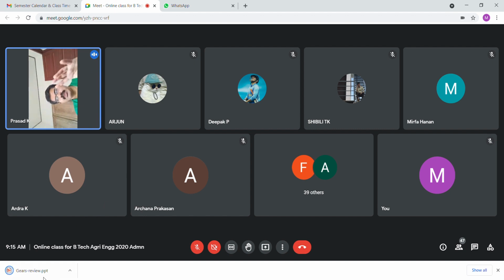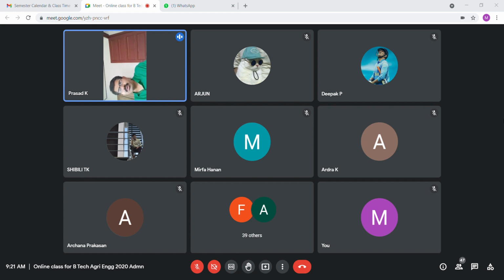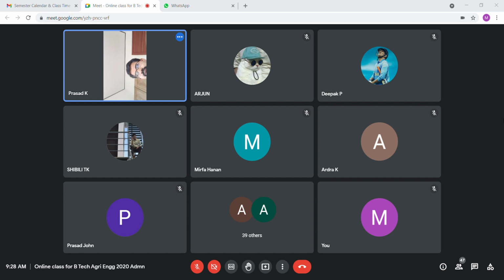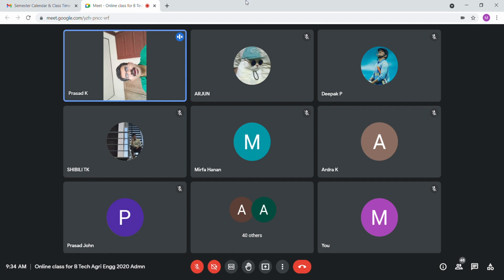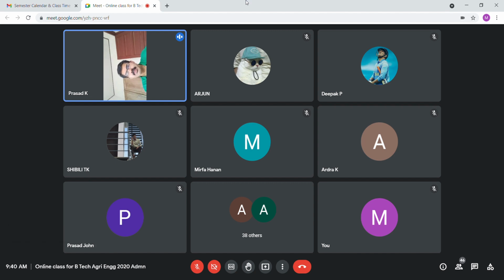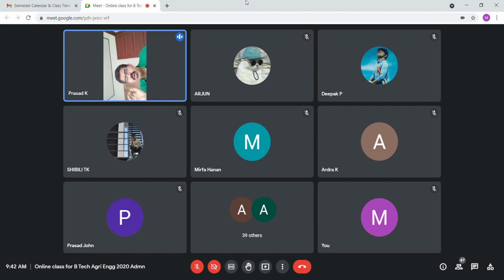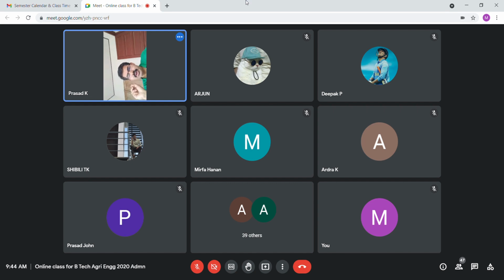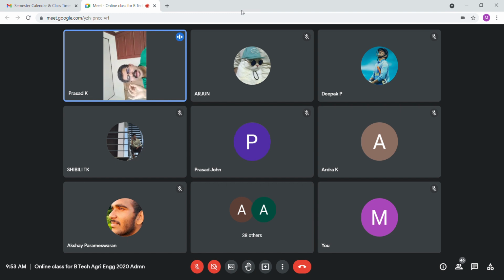Introduction to gears